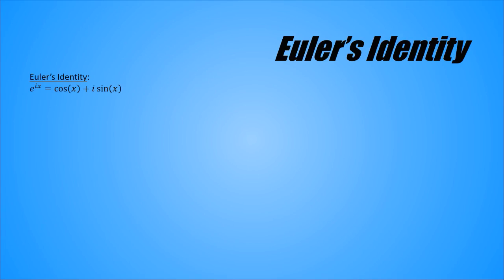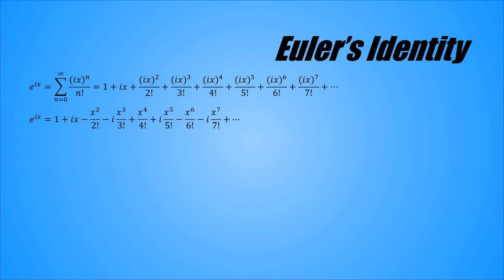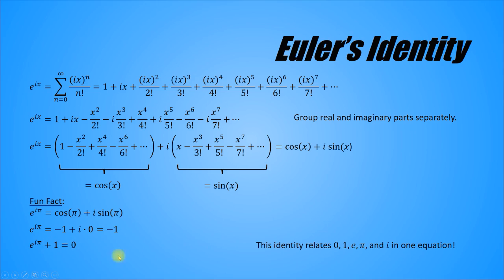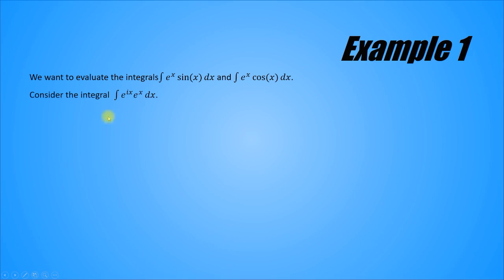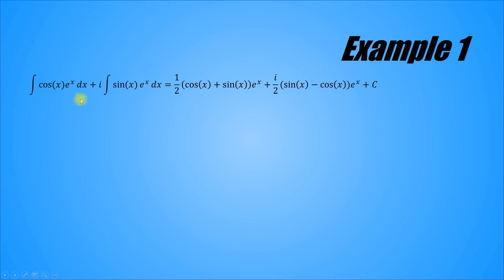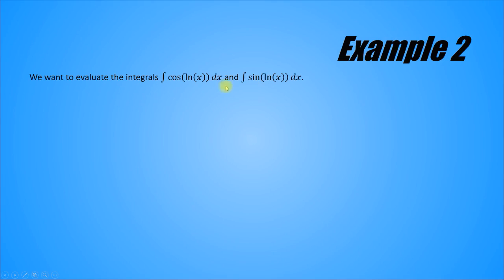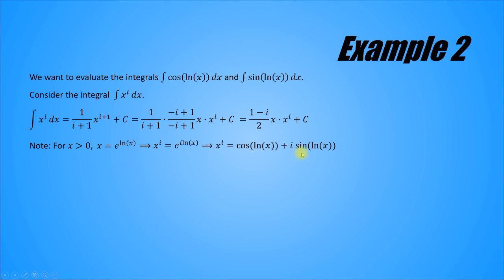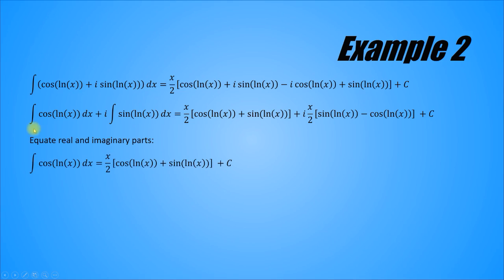Uncommon Integration Techniques Video 2: Euler's Identity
What's up my dudes? This is the second video in my playlist entitled "Uncommon Integration Techniques". In this video, I explain how to use Euler's Identity as a technique of integration. I'll use it to smash through 4 tough integrals while making it look easy. 😎

Assumed knowledge level: Calculus II

Timeline:
0:00 Intro
0:23 Segment 1: Euler's Identity
3:51 Segment 2: Example 1
7:29 Segment 3: Example 2
11:16 Links to Socials